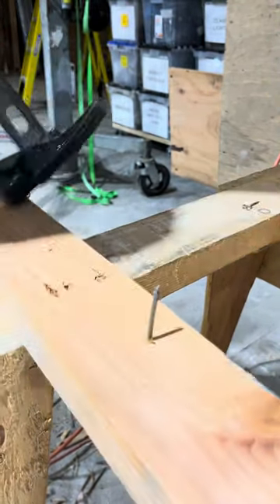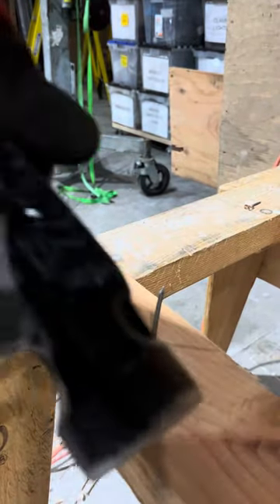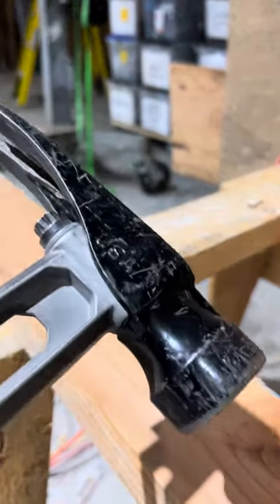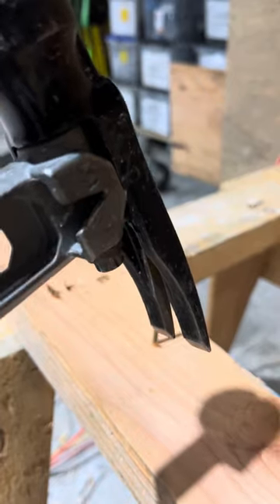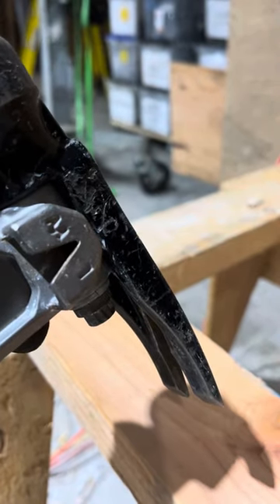The Martinez M1 hammer side claw - worth it?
Purchased this ​⁠@MartinezToolCompany M1 Hammer several years ago and been very happy with it. The side claw is a bonus cause traditionally we use the standard claw for pulling nails.